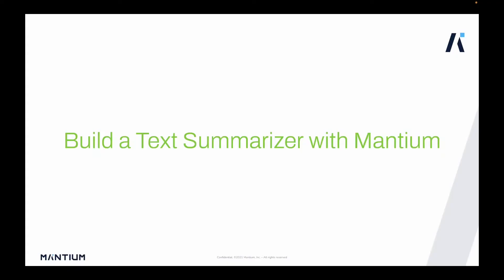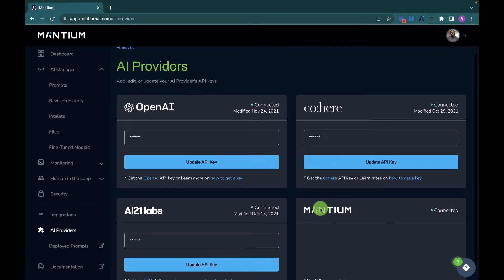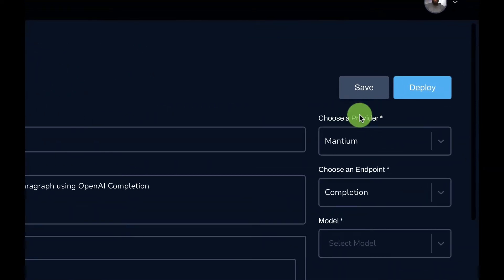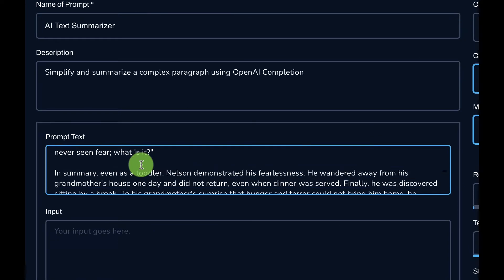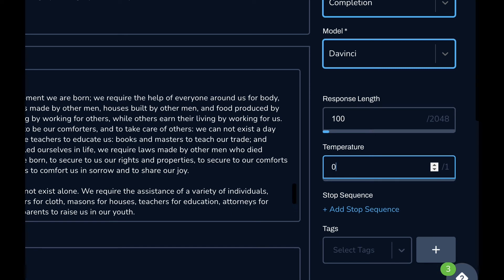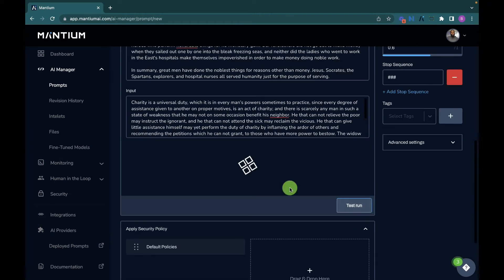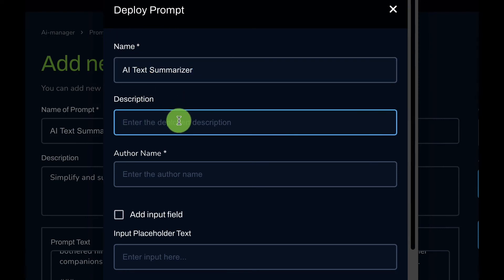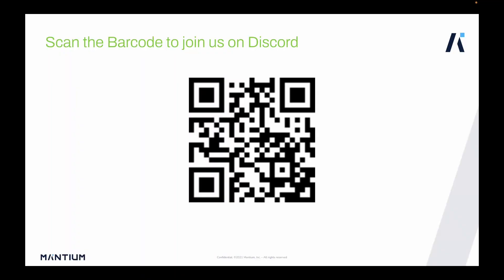Build an AI Text Summarizer using OpenAI GPT-3 with Mantium | No-Code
Learn how to build an AI Text Summarizer App with the Mantium No-Code Platform.

Tutorial Resources 📖

Timestamps ⏰

00:00:00 - Introduction
00:00:17 - Connect With AI Providers
00:01:06 - Create Your Prompt
00:02:10 - Select Provider Settings (OpenAI GPT-3)
00:03:00 - Input Prompt Body
00:04:04 - Prompt Settings
00:05:08 - Test The Application
00:05:54 - Deploy The Application
00:07:39 - Conclusion

More Resources 📖